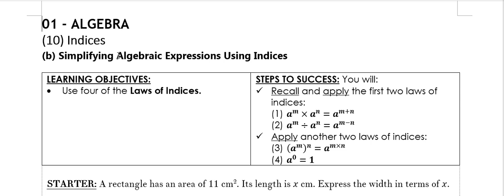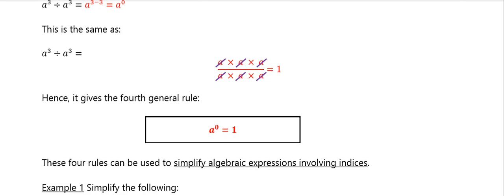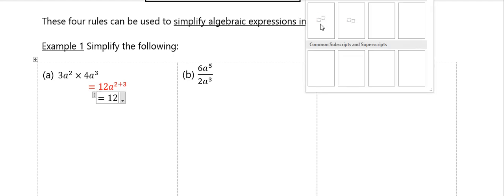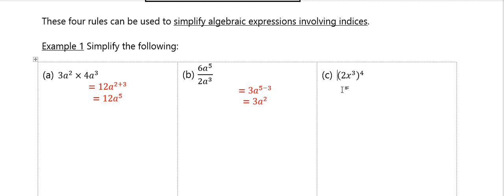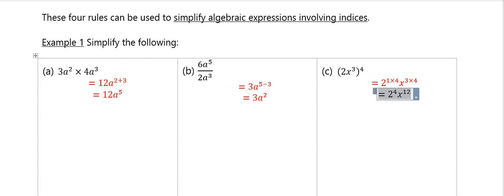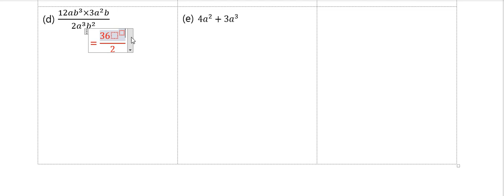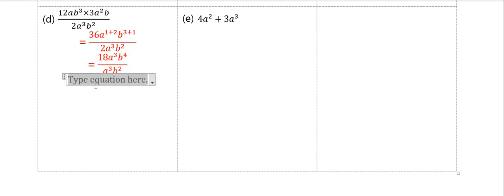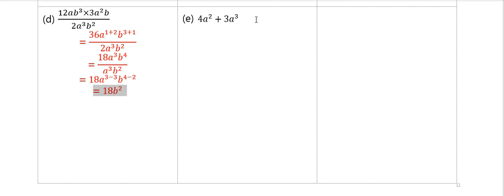Year 9 Simplifying Algebraic Expressions Using Indices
Explaining the examples for the subtopic 'simplifying algebraic expressions using indices'